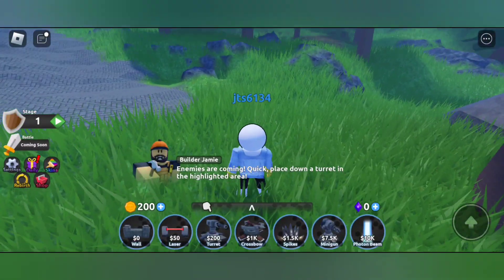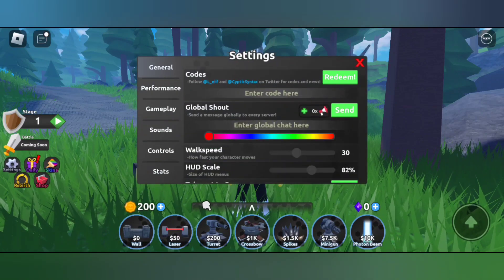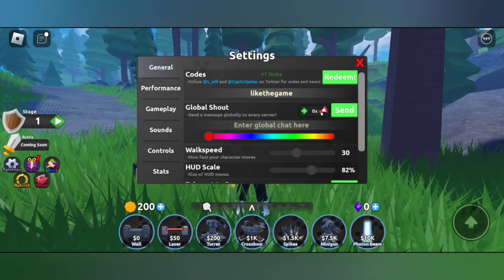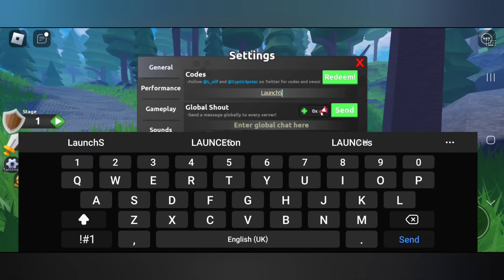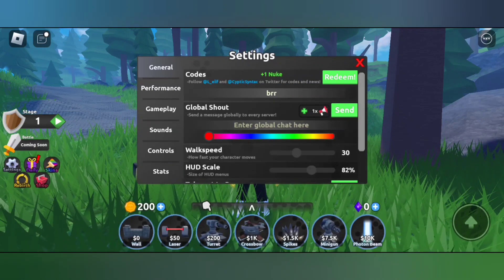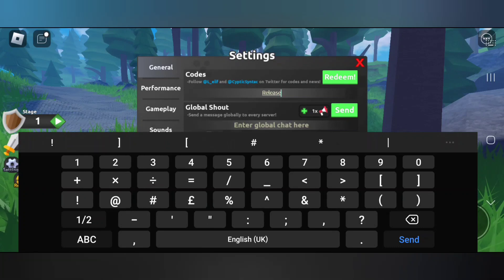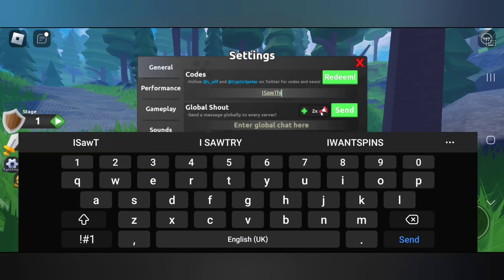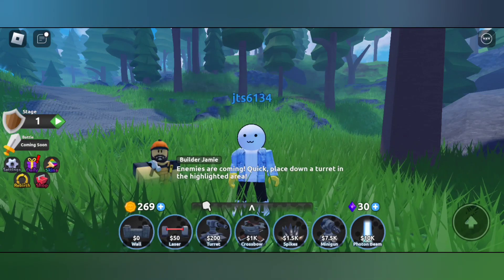[AUGUST 2023] ALL WORKING CODES DEFENDERS DEPOT 2 ROBLOX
In this video I'll be showing you all August 2023 all working codes defenders depot 2. roblox defenders depot 2 codes.